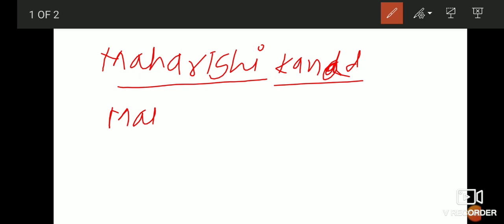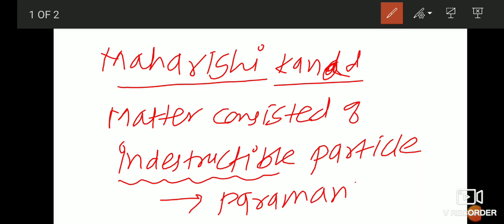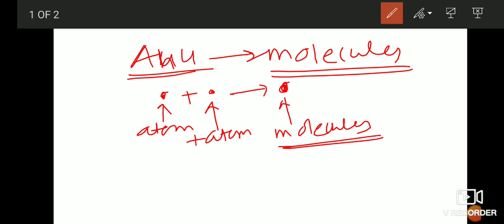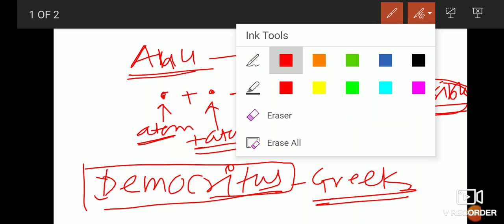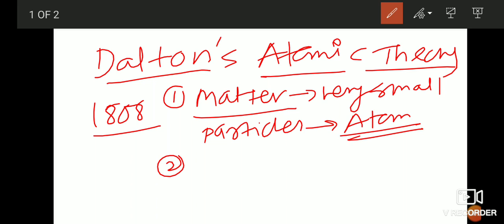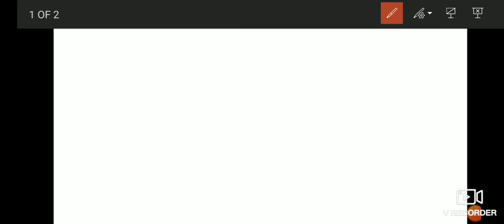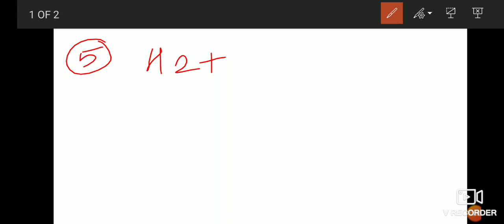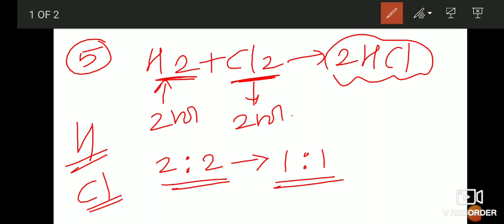Atomic structure -L1 CBSE/ ICSE